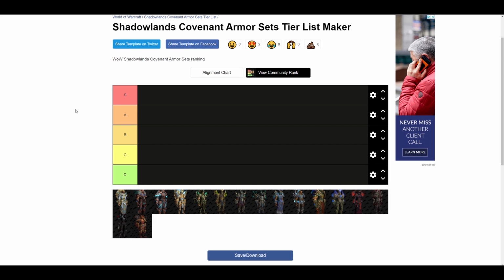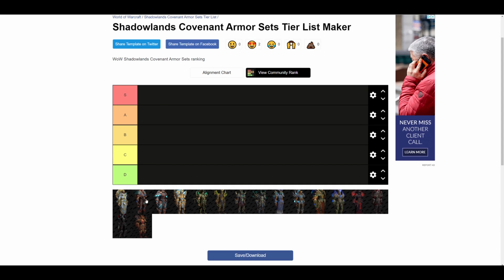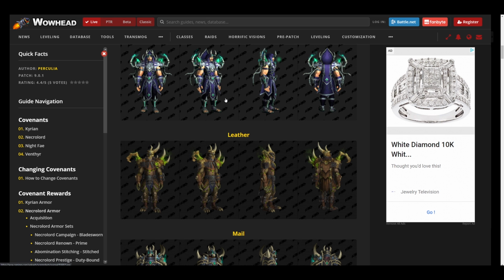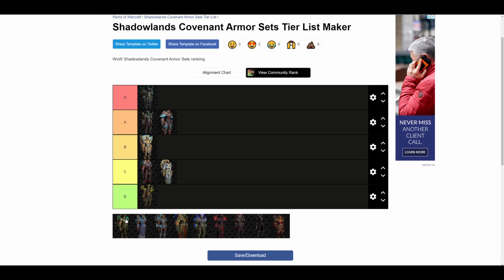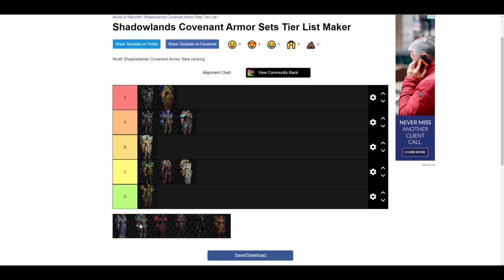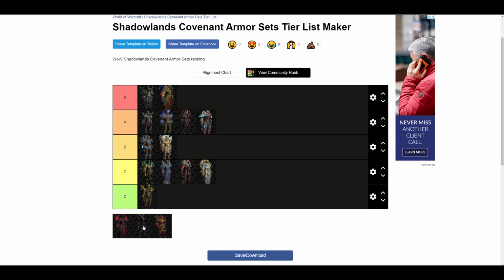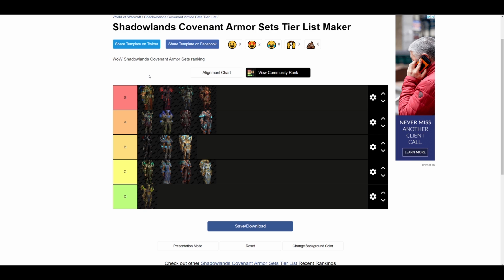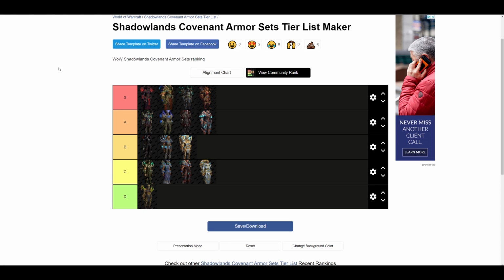Best Shadowlands Covenant Armor Set? Transmog Tier List - WoW Shadowlands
This is my personal opinion on the best shadowlands covenant armor set! One of the coolest things coming with the new covenants are the new cosmetic items, and the new transmogs look awesome! So, this is my transmog tier list for the wow shadowlands covenant armor! What's your favorite/least favorite covenant armor? Let me know below!